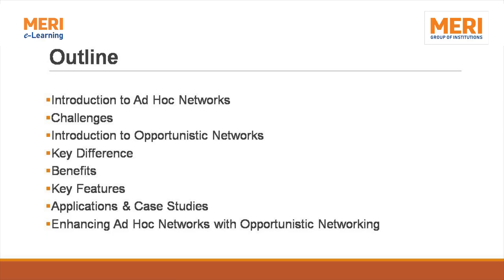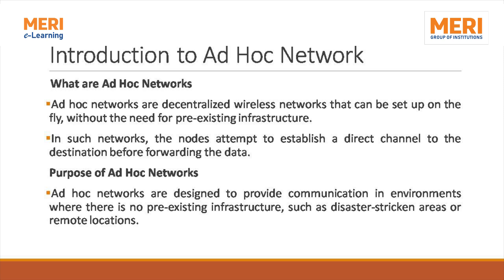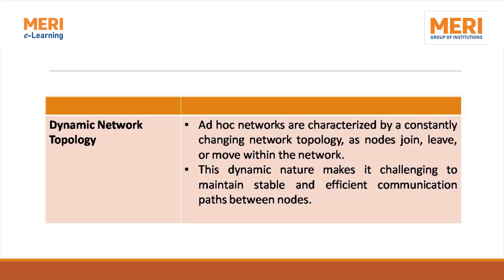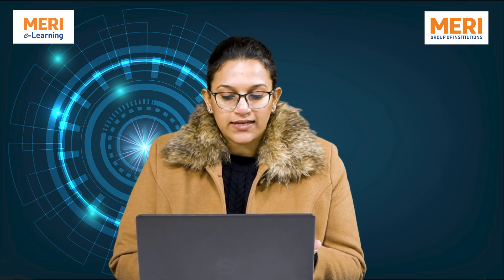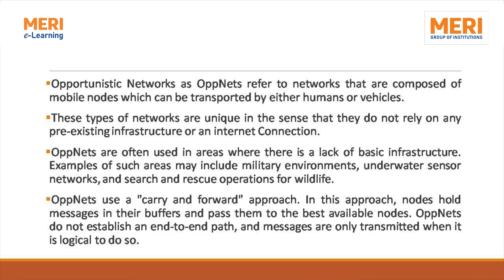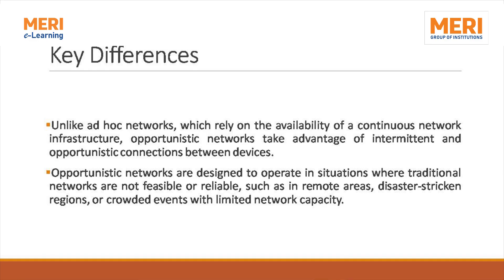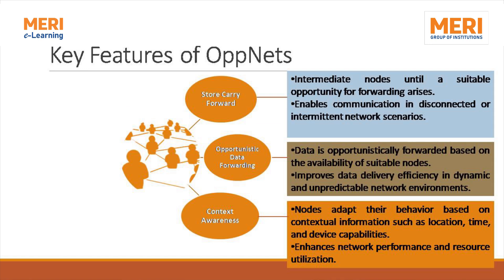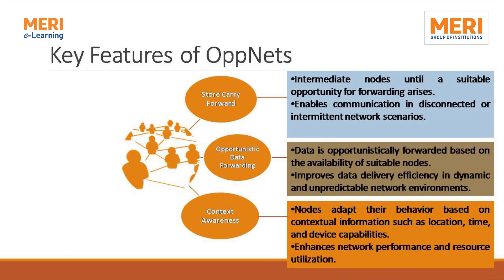What is Ad Hoc Network | Ad Hoc Networks | Opportunistic Networks Enhancement To Ad Hoc Networks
24 Fac It   04 Ms  Mansi Mathur Opportunistic Networks Enhancement To Ad Hoc Networks 1

In a wireless ad hoc topology, devices communicate directly among themselves, without using an access point. This peer-to-peer network design, is commonly used to connect, a small number of computers or wireless devices.  ad hoc network, ad hoc wireless network, peer-to-peer network, ad hoc, wireless network, laptops network,  mobile network, mobile to computer network, ad hoc LAN network, ad hoc temporarily network.

Star, Bus, Ring, Mesh, Ad hoc, Infrastructure, & Wireless Mesh Topology